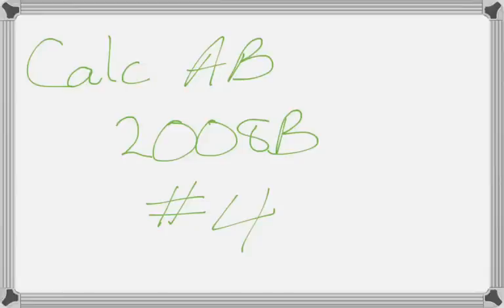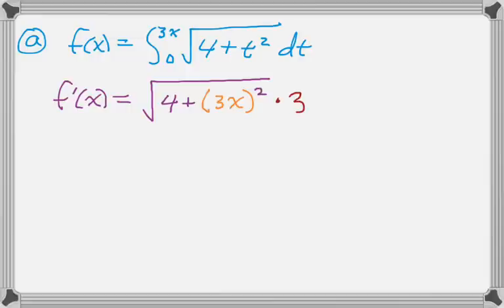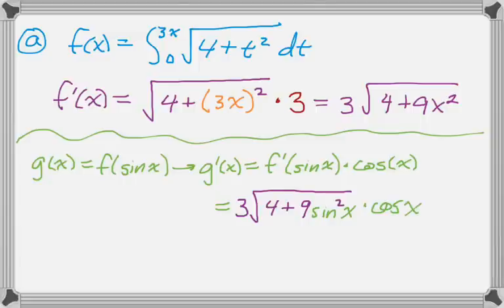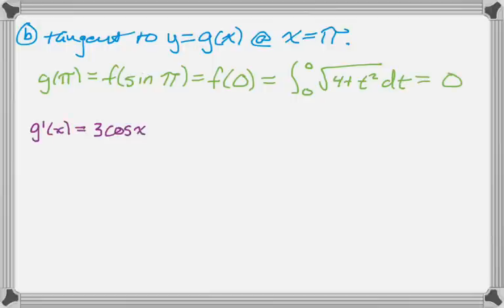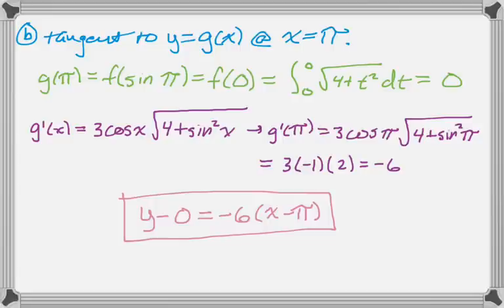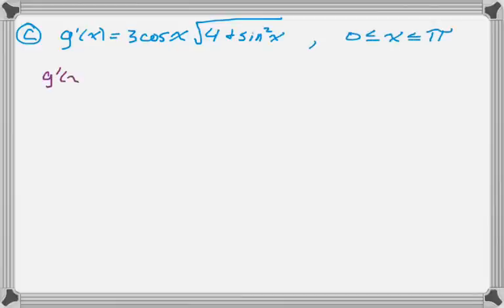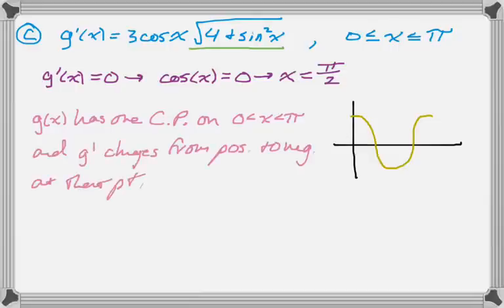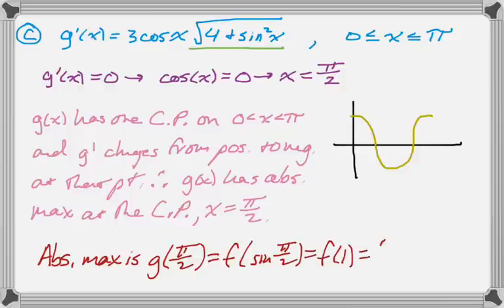Calc AB 2008 (Form B) #4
2008 AP Calculus AB Exam Form B #4.

Topics: Second Fundamental Theorem, Chain Rule, tangent line, maximum value, First Derivative Test